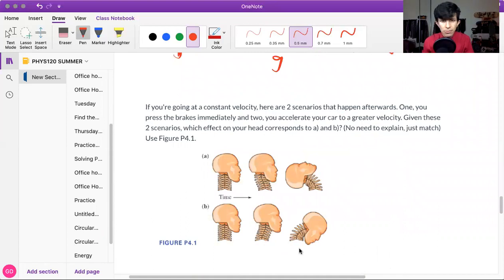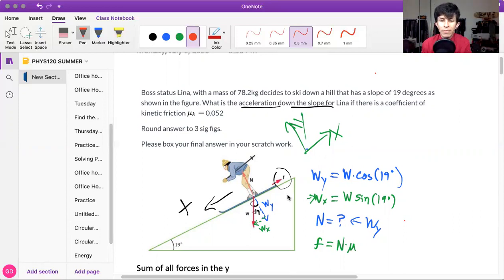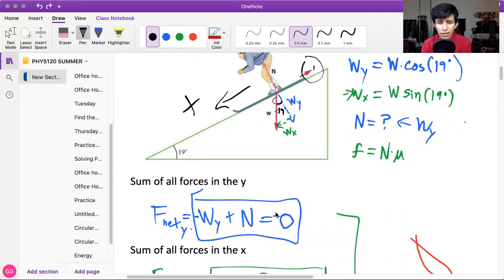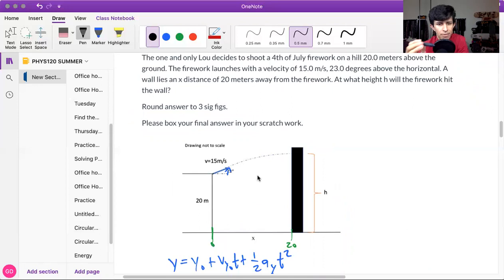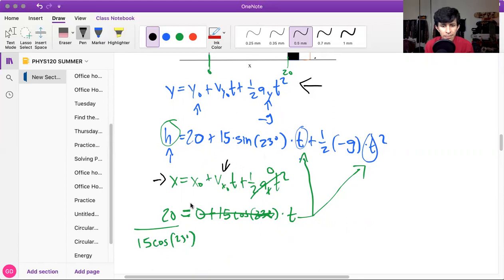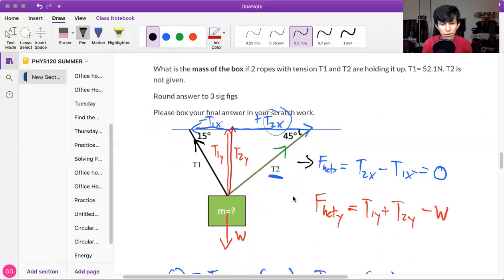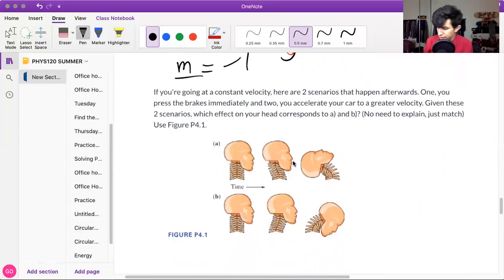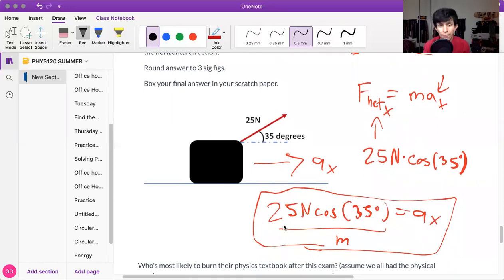Summer Exam 1 Solution Guide